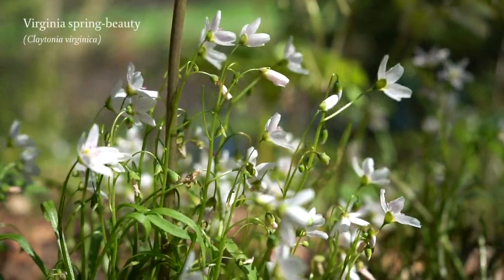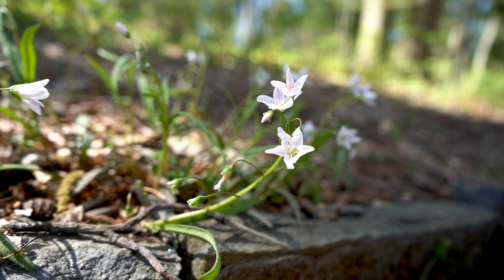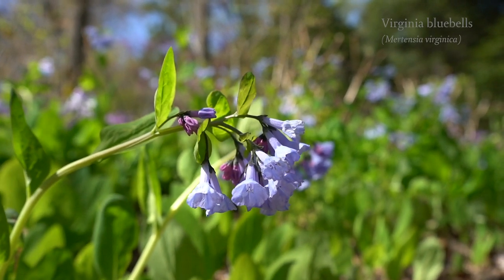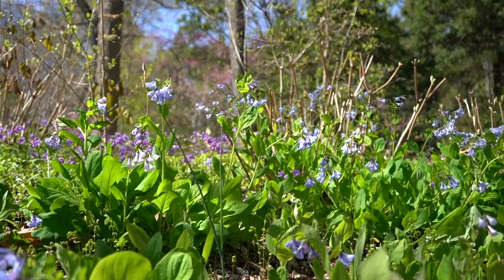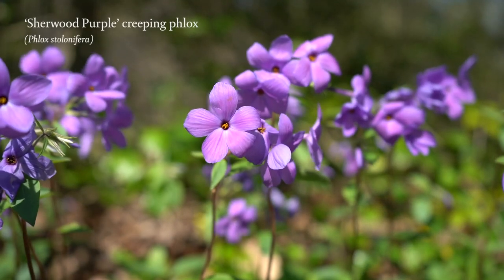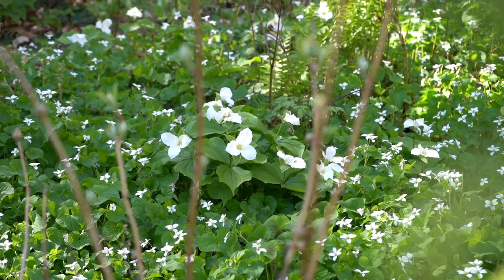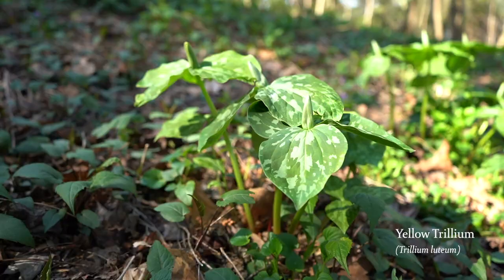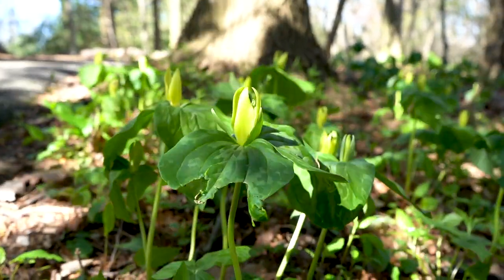Spring Blooms in Peirce’s Woods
Take a tour of Peirce's Woods with our Senior Horticulturist Pandora Young and learn about her favorite plants as Peirce's Woods springs back to life after a long winter.